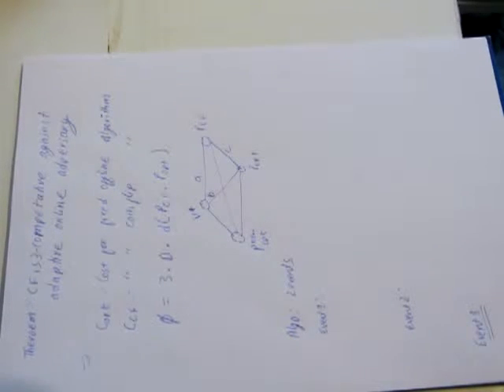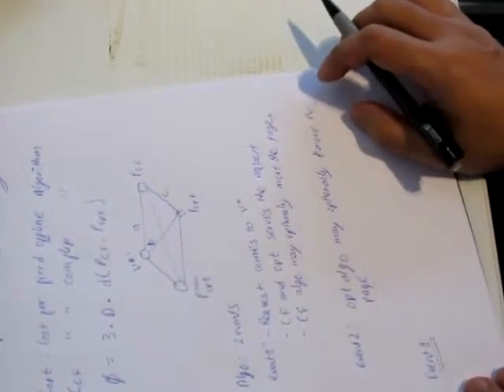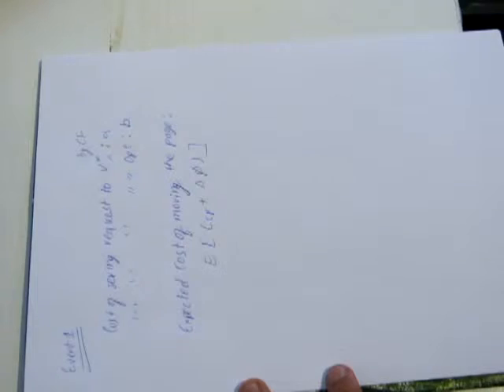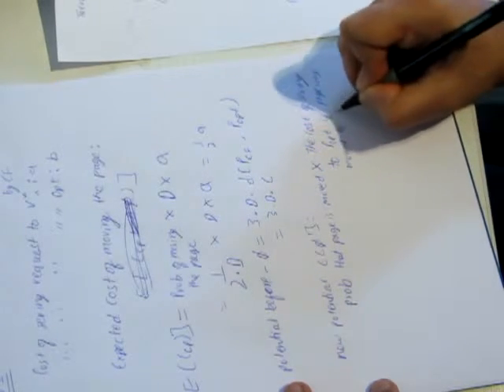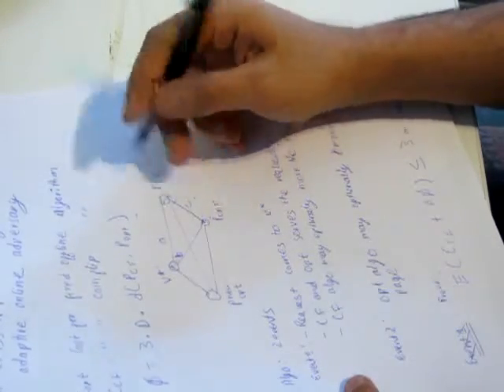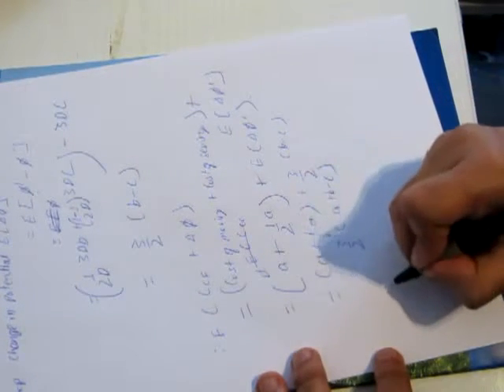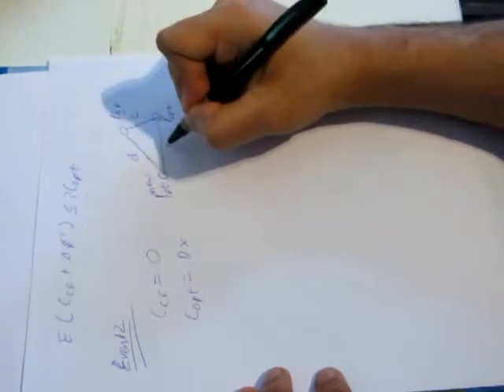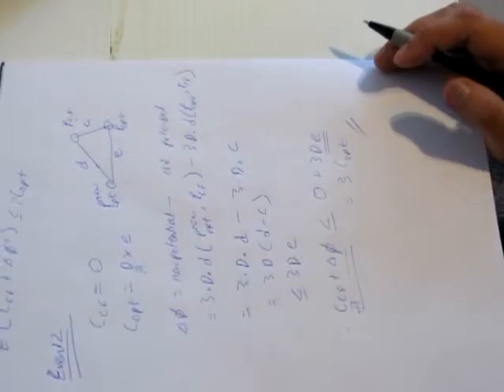Coin flip algorithm proof (3 times competative to adaptive adversary)